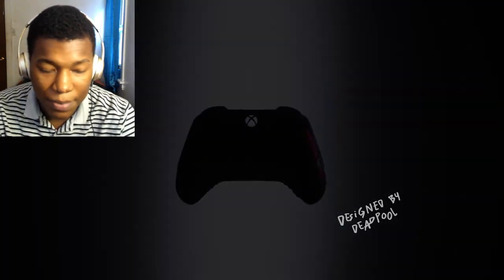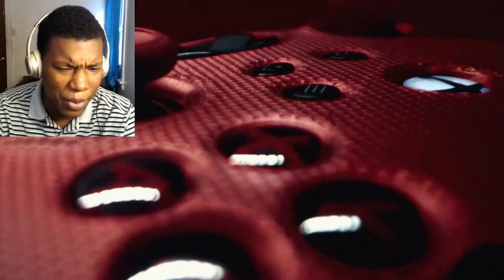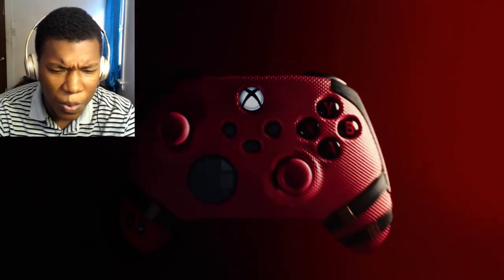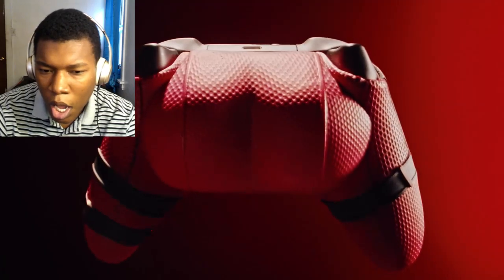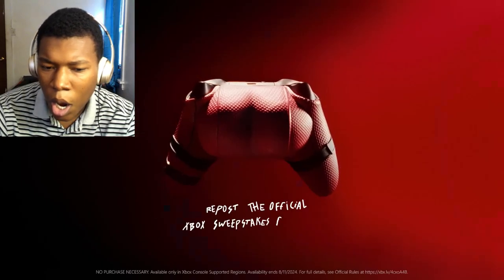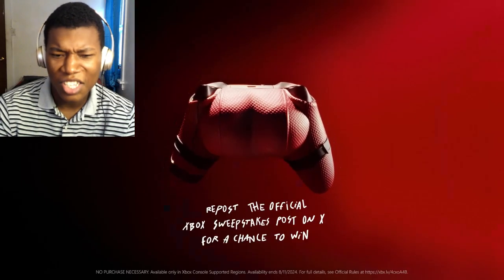Xbox x Deadpool - Official 'Cheeky Controller' Trailer REACTION